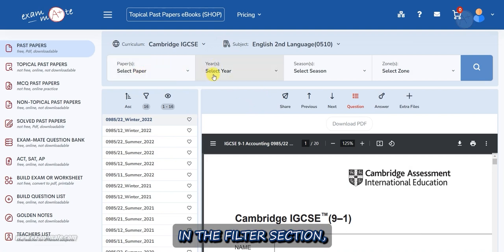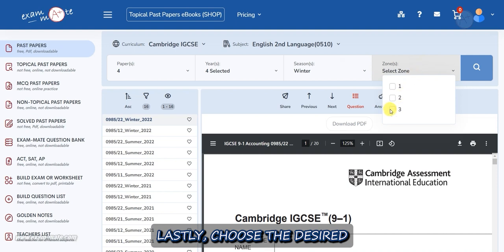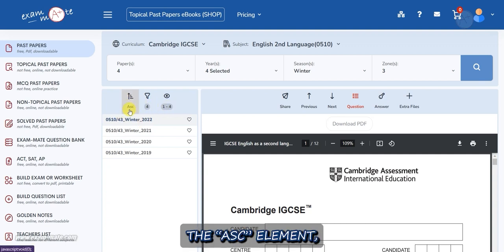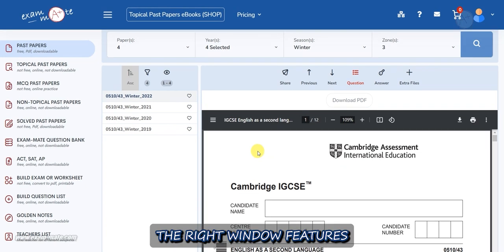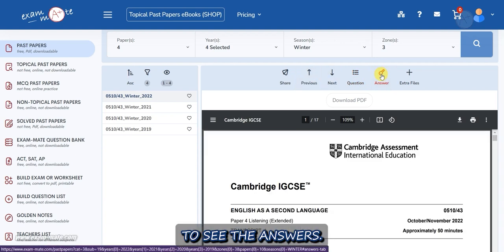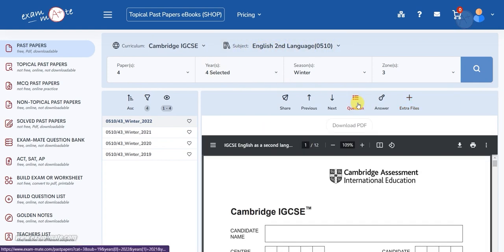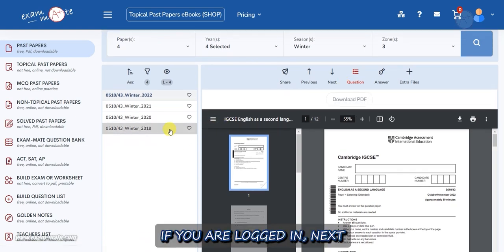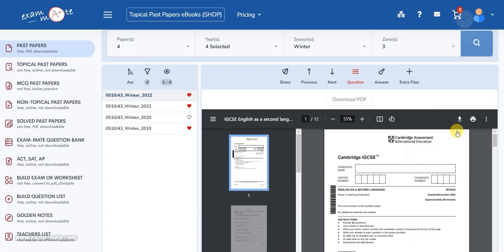How to use the Past Papers feature of the exam-mate website?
On the exam-mate website, you'll find a wide selection of IGCSE, A-Level, IB, AQA, and OCR subject questions, plus Topical Past Papers.
    Easily customize online exams using our complete question bank.
    Whether you are a student, parent, teacher or school principal, exam-mate is here to improve your exam journey.
In this video, you will fully learn how to use the Past Papers feature.